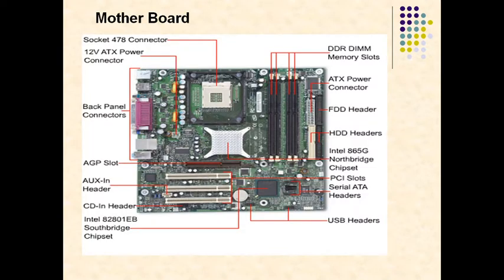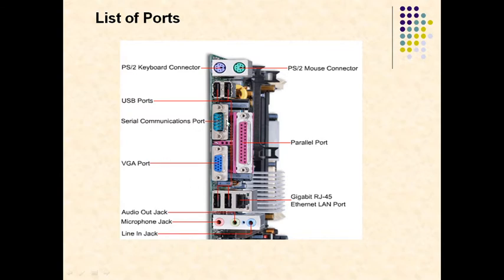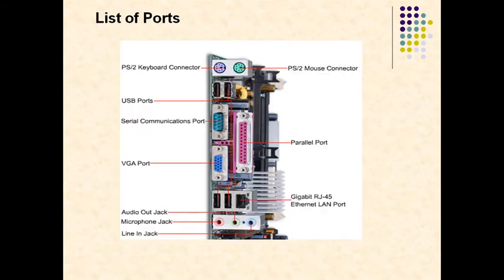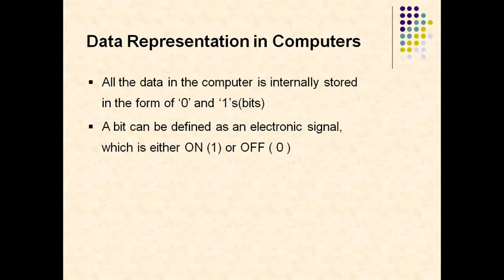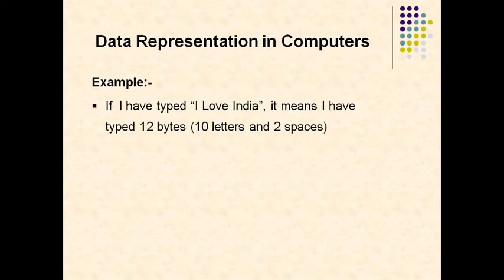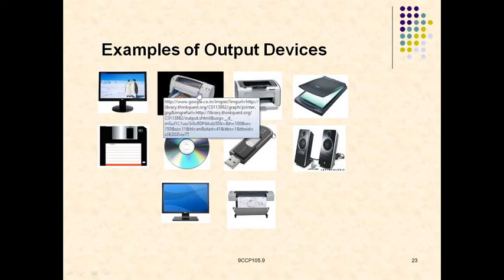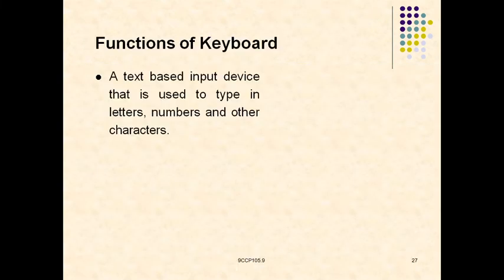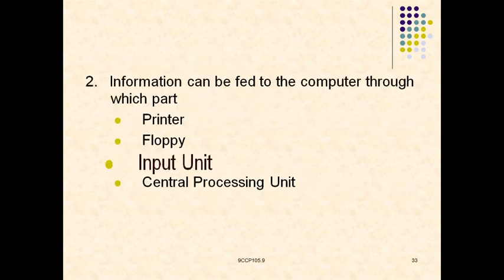G.Radha(SL/CCP, GPW, Warangal)(07-08-2020)(Video Lesson No.05)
Functions of Mother Board & Keyboard in Computer